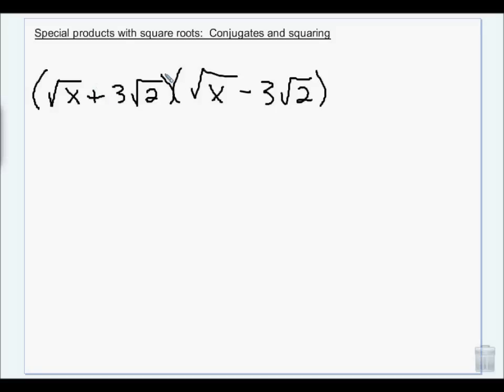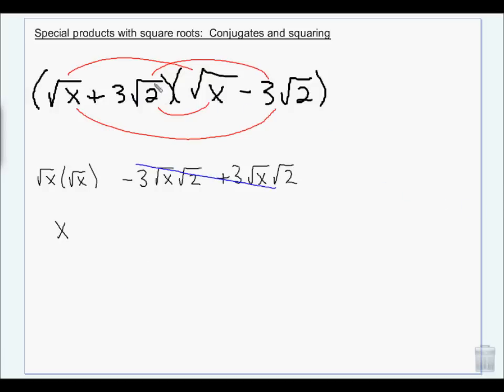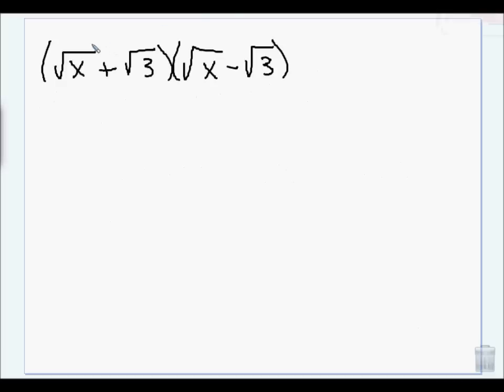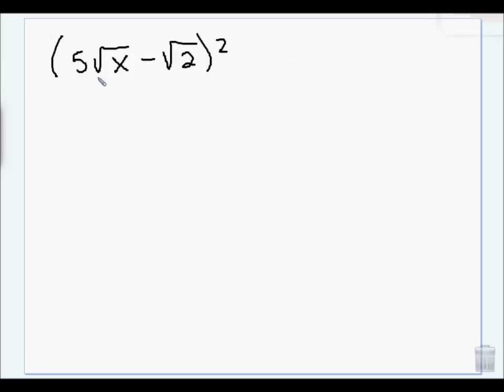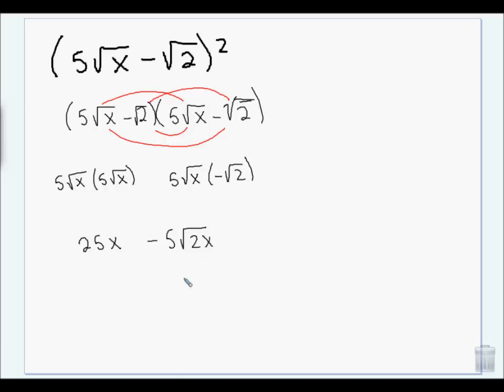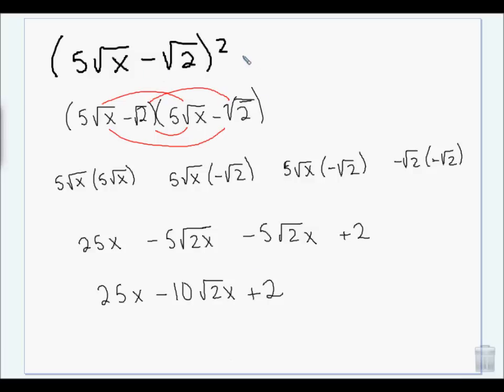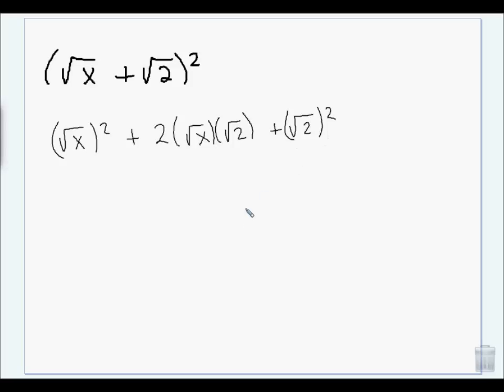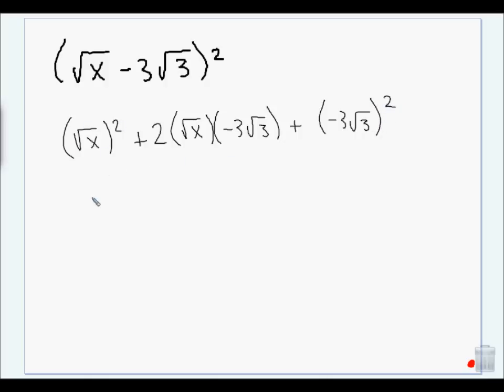special products with square roots - conjugates and squares.wmv